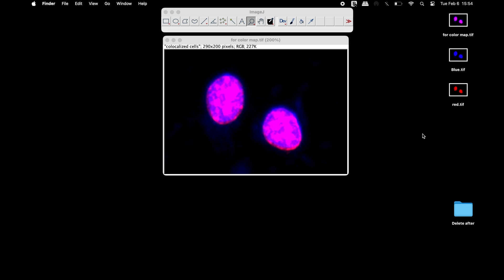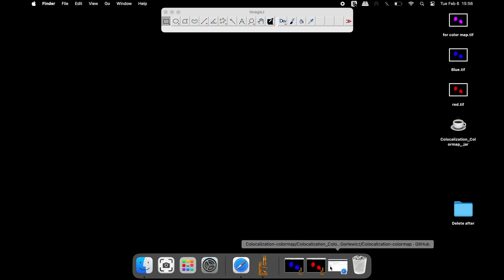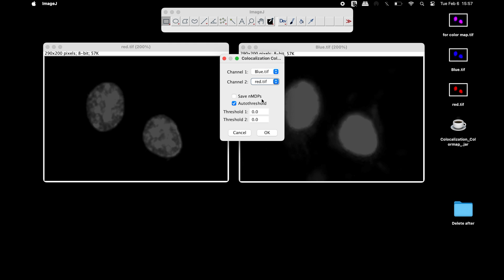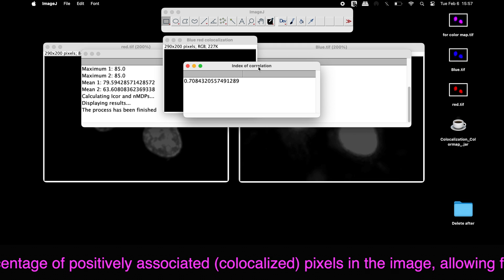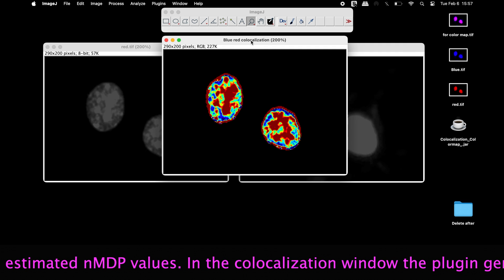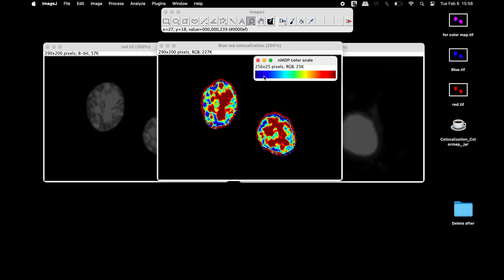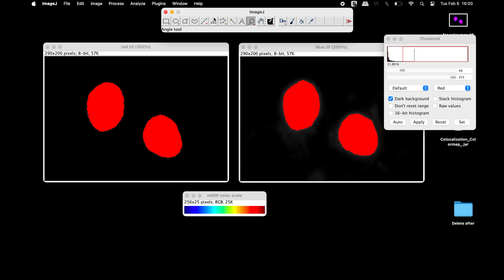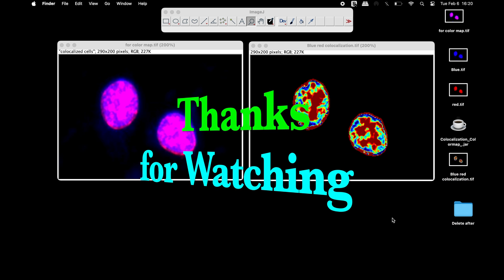How to quantify and visualize colocalized signals using ImageJ